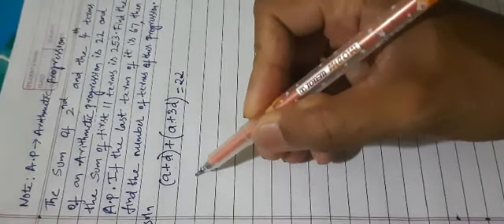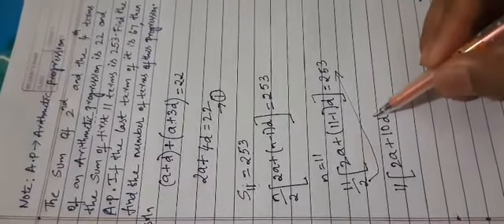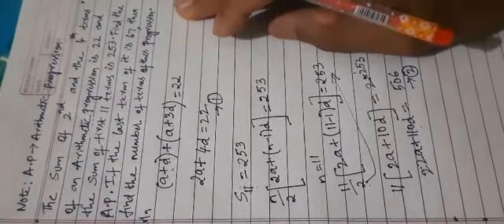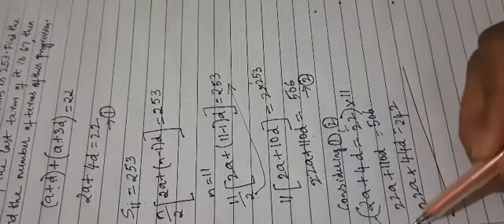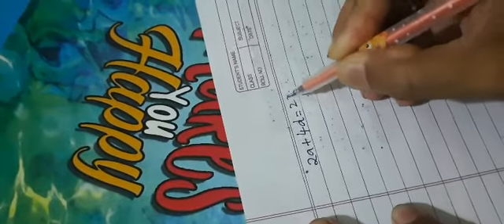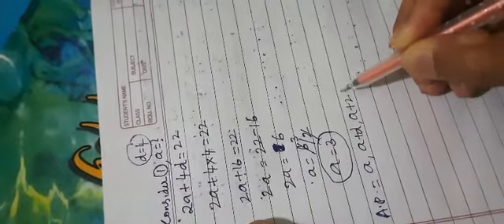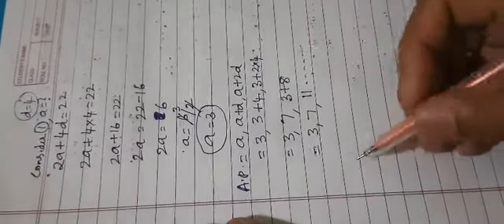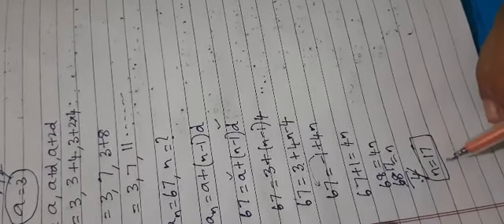Sum_of_2nd_4th_AP_Sn_Formula_problem